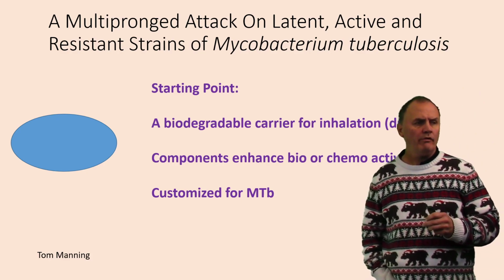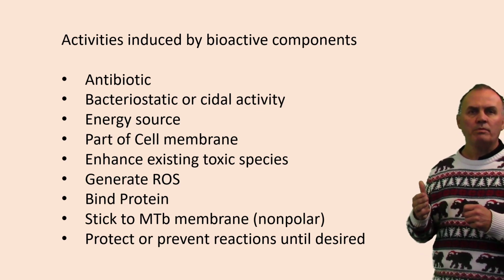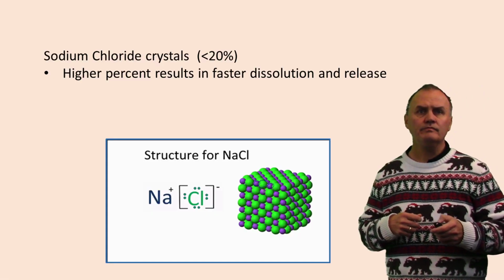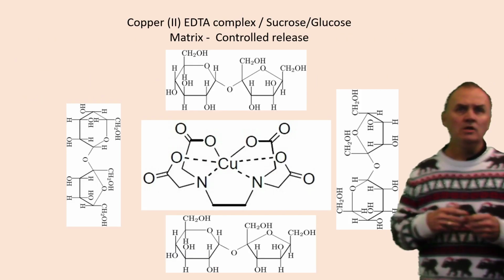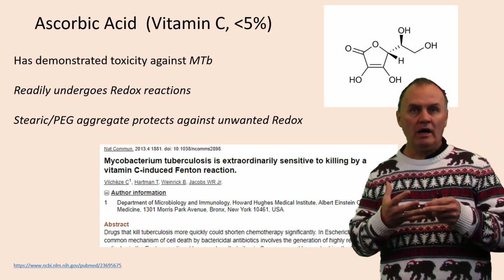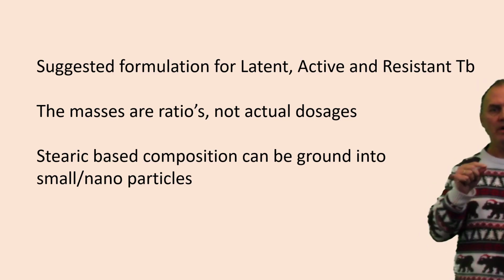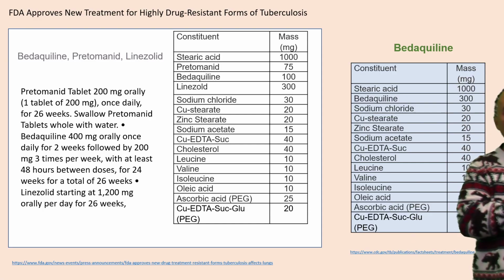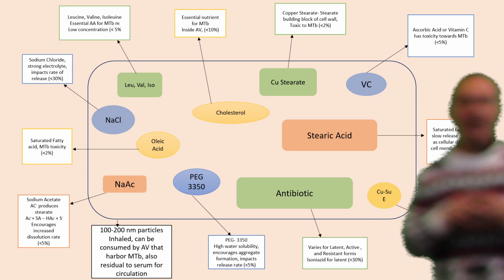latent_active_resistant_MTb